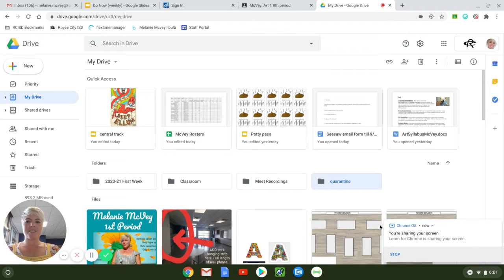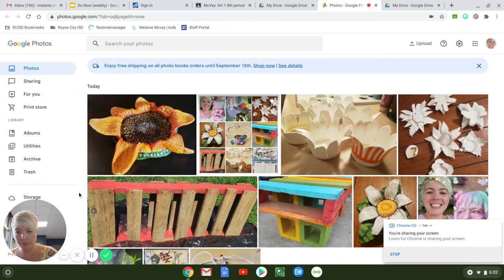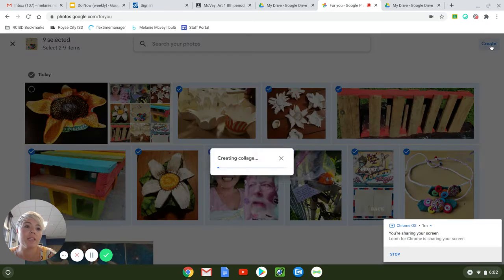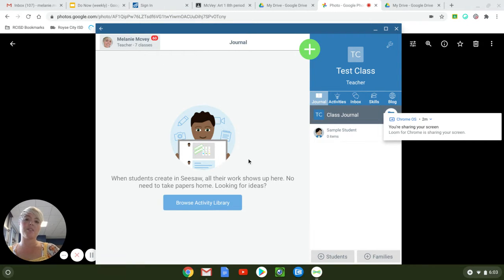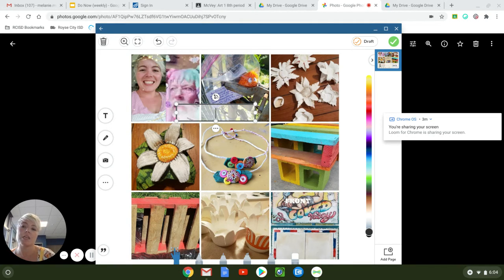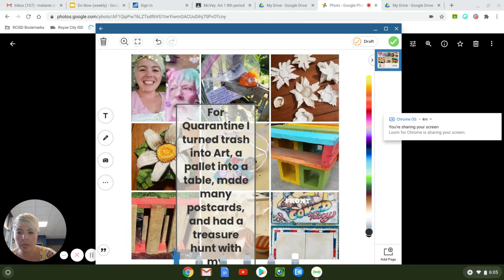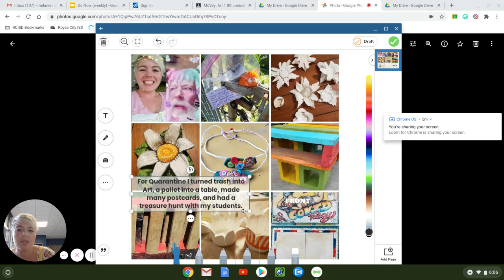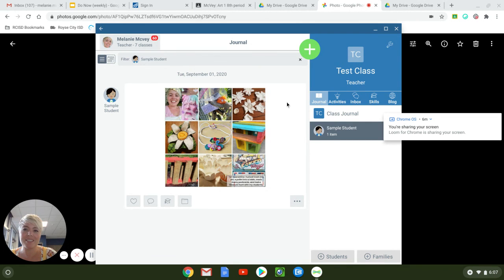How to make A Collage with Google Photos